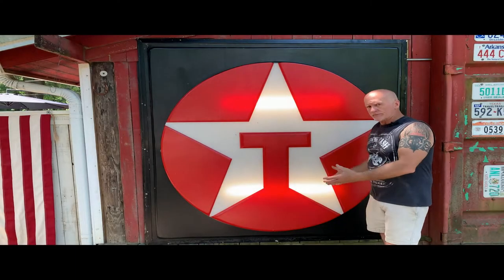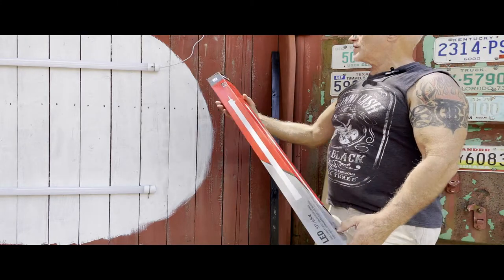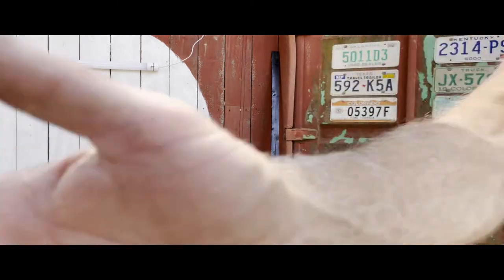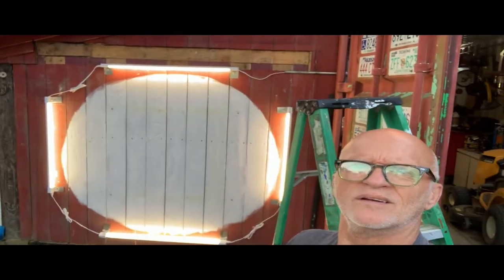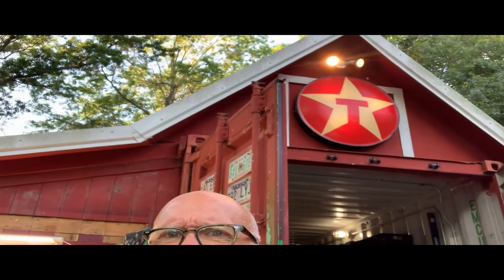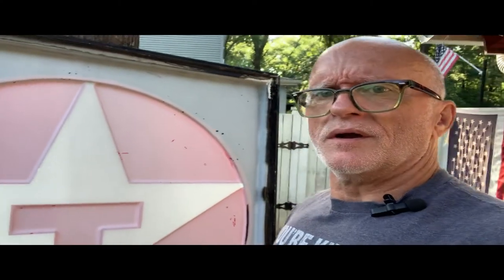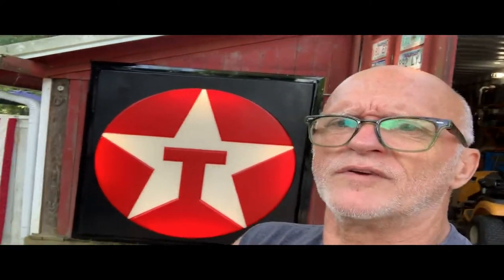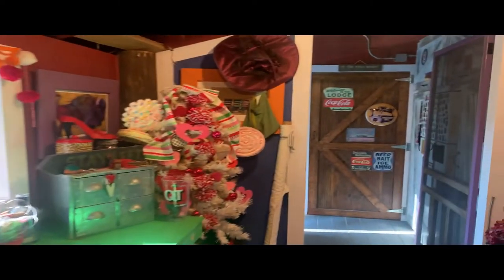LIGHTING THE TEXACO SIGN! Very Inexpensive and LOOKS GREAT!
I finally got the results I was after on the big Texaco sign. Vintage signs are getting harder to come by, and the price is constantly rising.